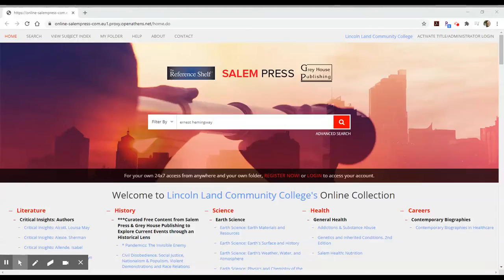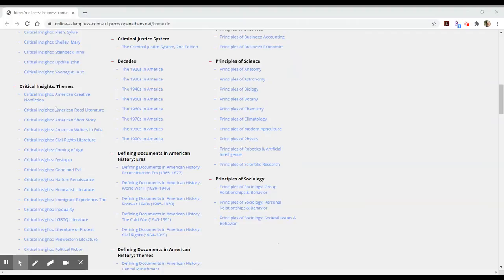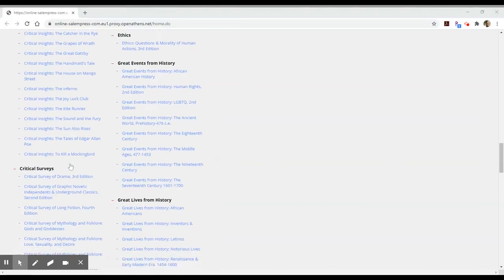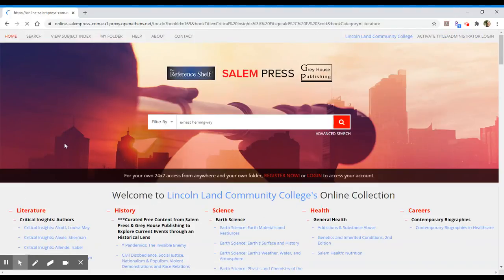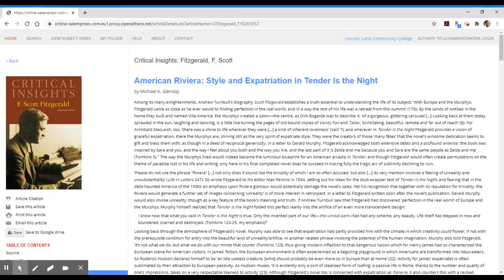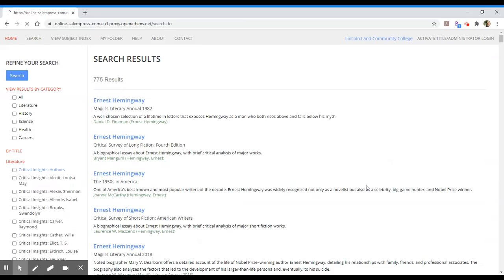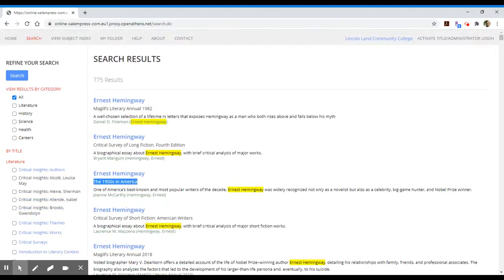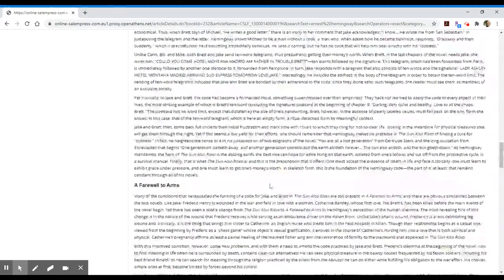Salem Press: Literature Resources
Overview of the Literature Resources available through Salem Press available from the LLCC Library website.